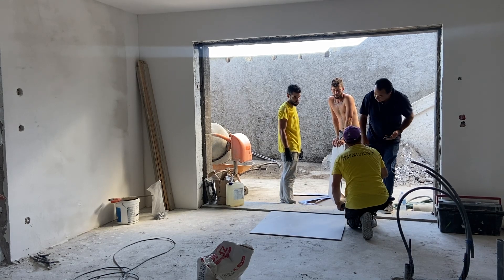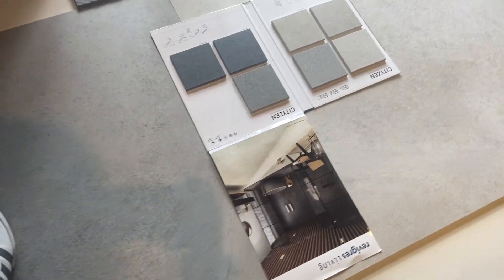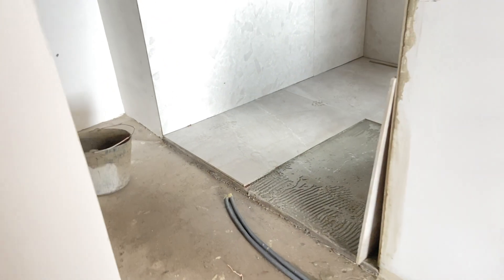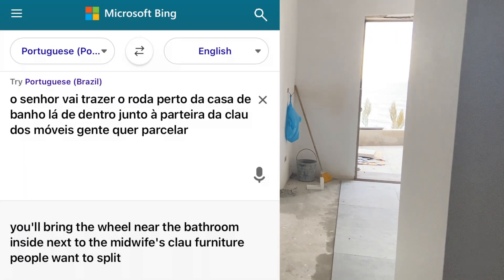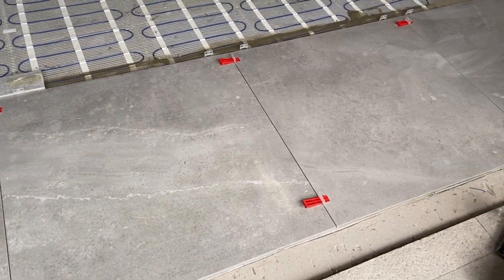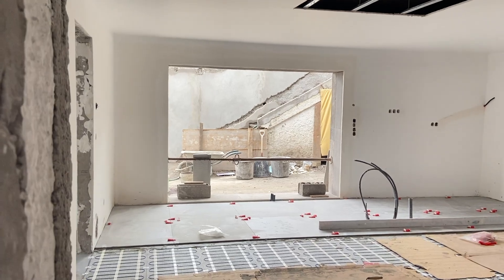RENOVATION of abandoned house in MADEIRA. Part 7. Yes we have WARMUP UNDERFLOOR HEATING in Madeira!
In today’s video watch the transformation as our floor goes down from beginning to end. Yes we have underfloor heating in Madeira! It was at the beginning of September that the builders started to get ready to lay the floor. We spent some time with Catarina & Sidonio to discuss how we wanted the floor tiles to look. If you have watched our previous videos you will know we have chosen to have floor tiles throughout the house upstairs and downstairs. Why did we choose to have underfloor heating when we live on a subtropical island? We share some tips to help you if you are planning to take on a renovation project in a country where you don't speak the language. Watch to the end to discover what is coming next!

USEFUL LINKS...

SAMANTHA NORTH
DIGITAL ÉMIGRÉ

ÂNGELA FIGUEIRA
RELOCATION SERVICES, NEWCO

ARCHITECT
Catarina Dantas